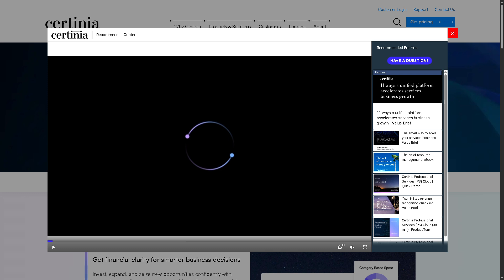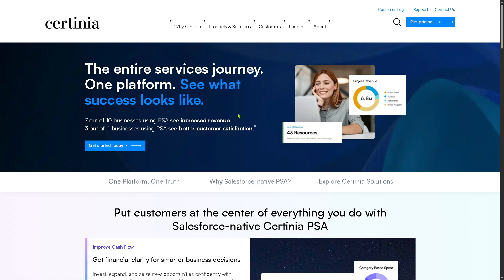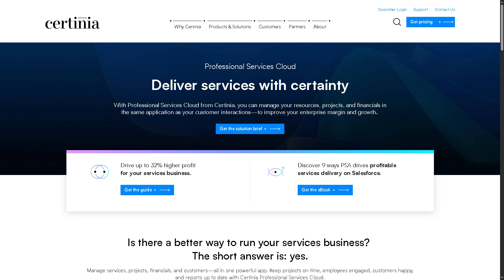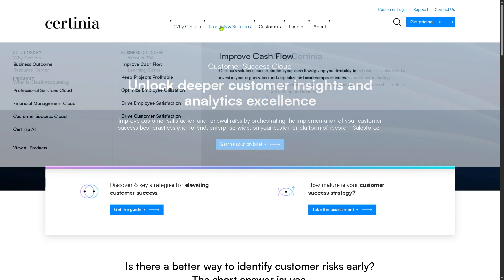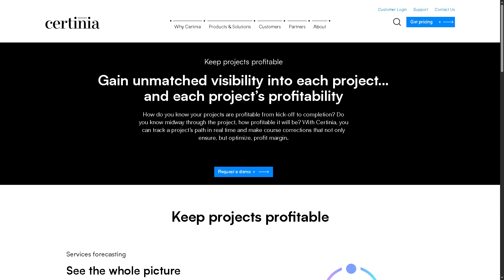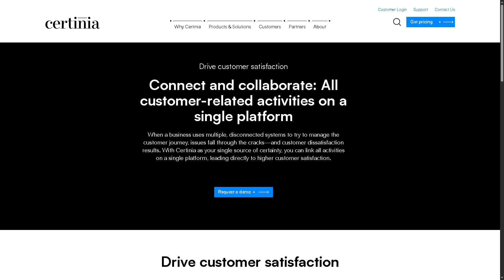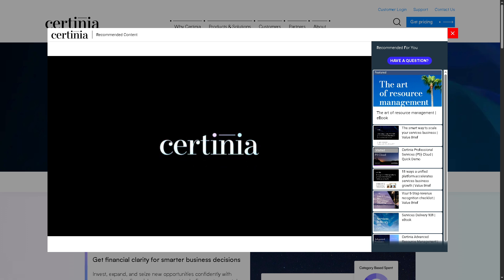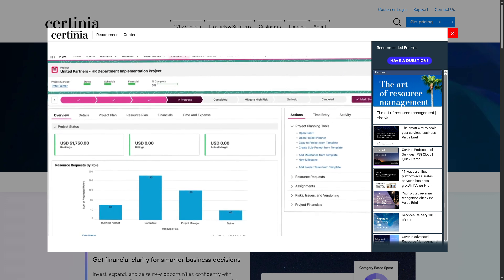Certinia Tutorial for Newbies | PSA & Financial Management Software Overview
In this beginner tutorial and training video, we show you how to install and use Certinia CRM software.  We show you how to create an account and get started, how to use all of the core features in this demo, and give quick review of the software.